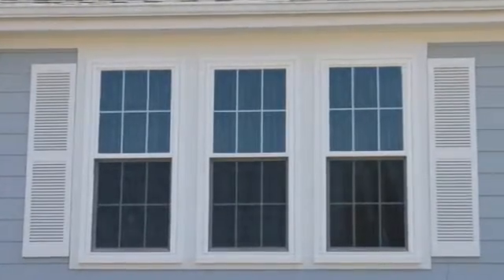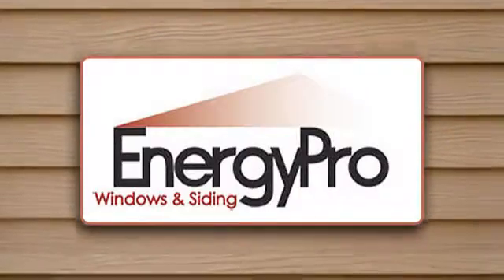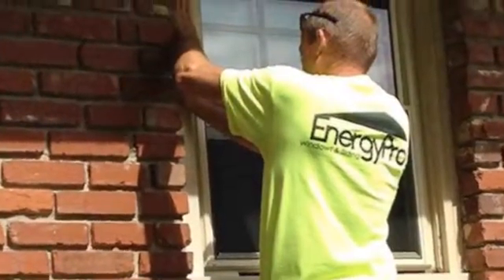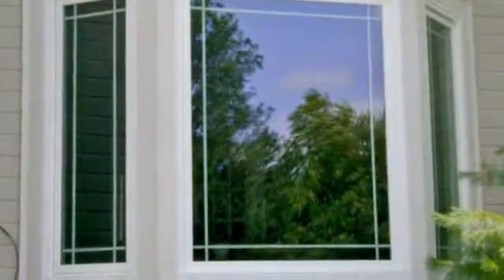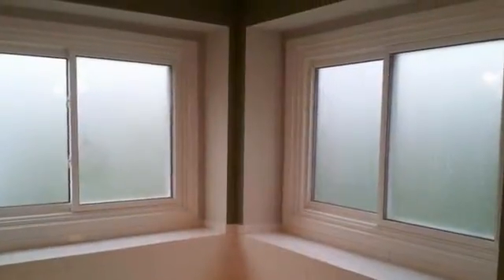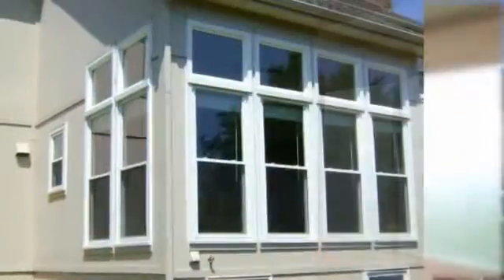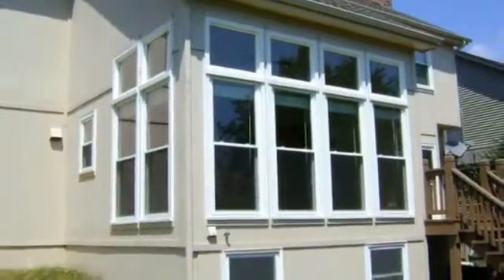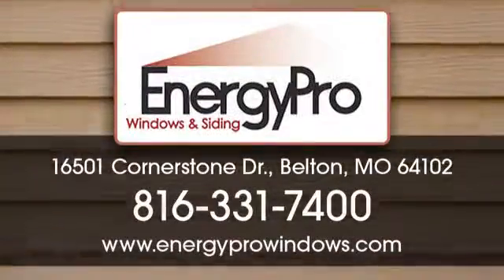Energy-Efficient Windows | Kansas City, KS – Energy Pro Windows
Install windows that can handle Kansas City’s weather extremes without inflating your utility bills.

About Energy Pro Windows:

Take a proactive approach to Kansas City’s unpredictable weather with energy efficient window and siding solutions from Energy Pro Windows. You’ll save big on energy bills but still be comfortable year-round! today.